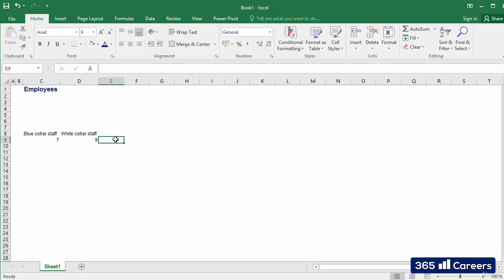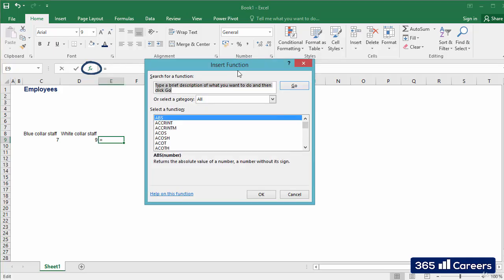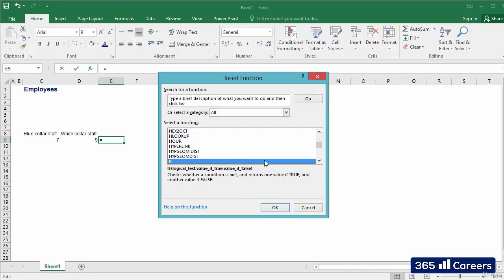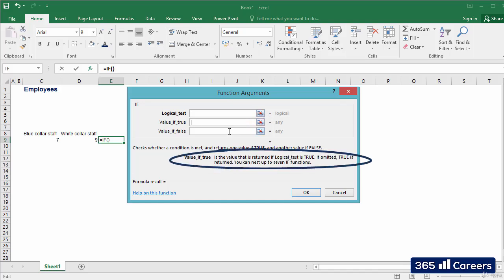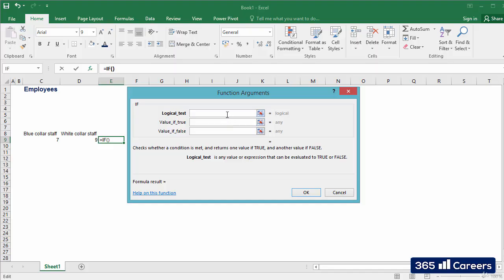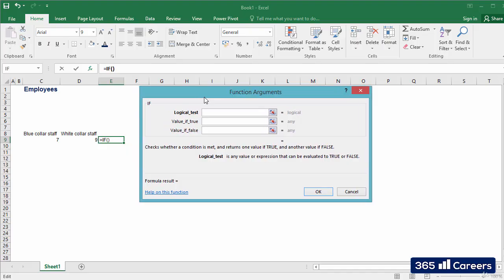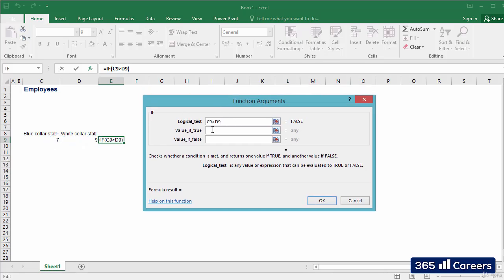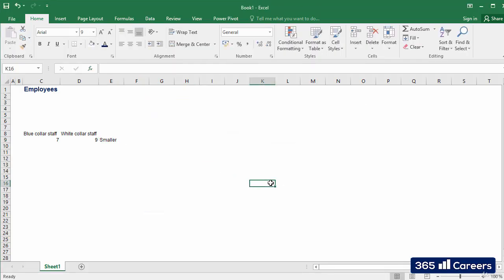Lesson 010 A Beginner's Introduction to Excel Functions